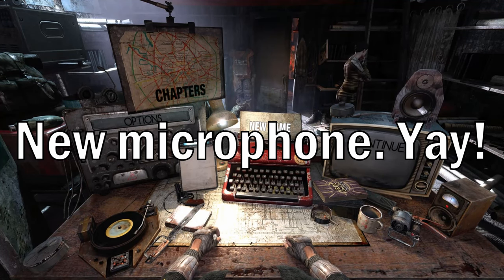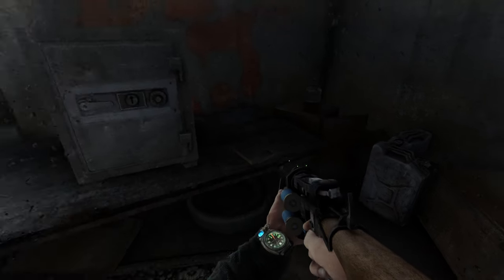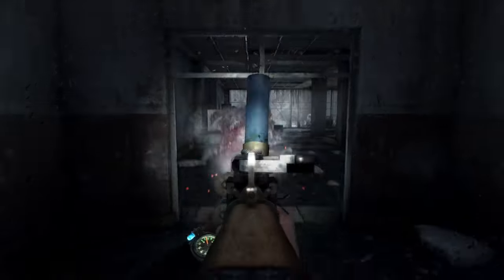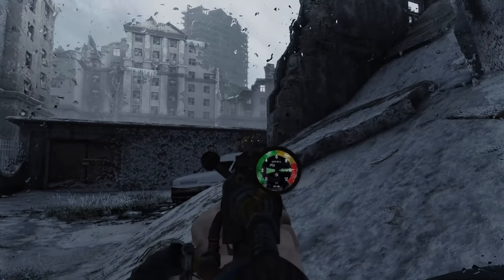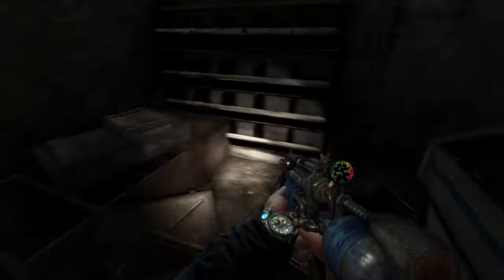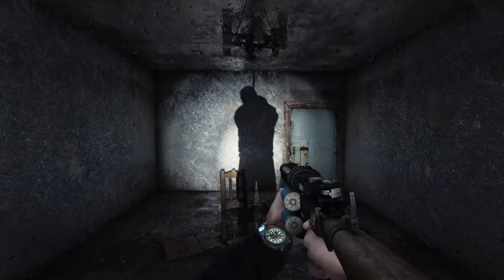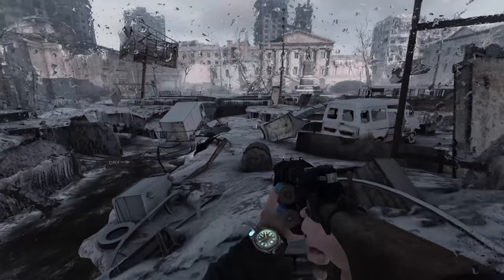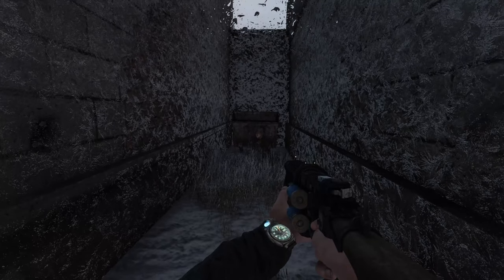Metro 2033 Redux: Dead City (Survival Ranger/Hardcore)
"Welcome home, Artyom."
Dead City is by far one of my favorite stages in Metro 2033. Exploring the streets of post-fallout Moscow is a big contrast compare to exploring the dark and cramped tunnels of Metro, and the amount of goodies you get by exploring every nook and cranny is satisfying to say at least. Of course Bourbon is just the best traveling partner to have when heading off onto the surface. Unrelated, but I finally got a new mic, so I now I should be sounding more crisp and louder which I am happy about.

"Don't eat the yellow snow!"